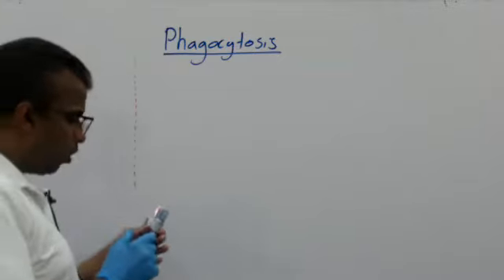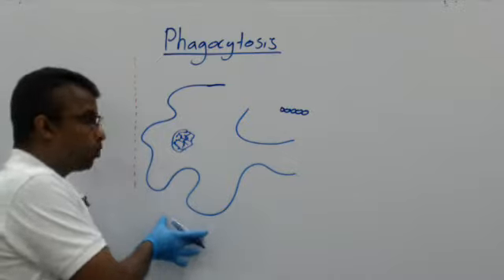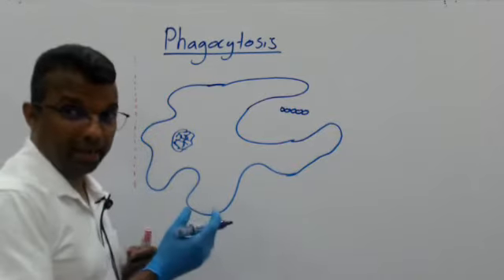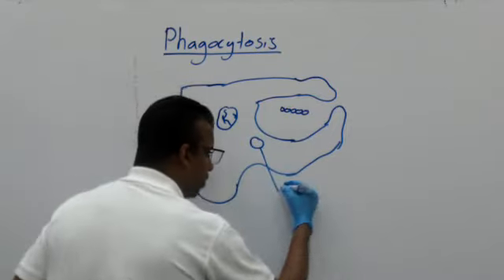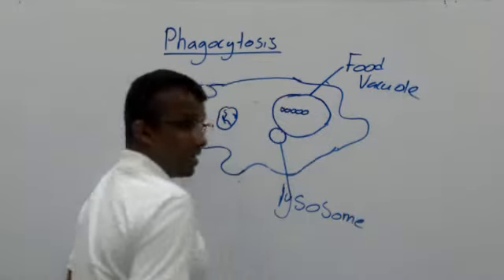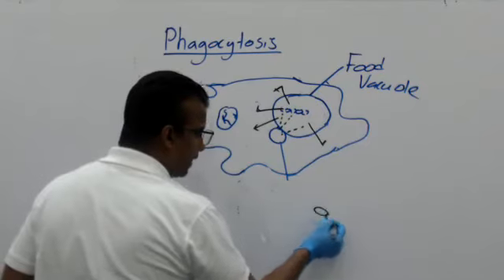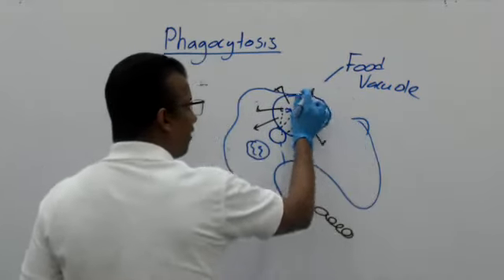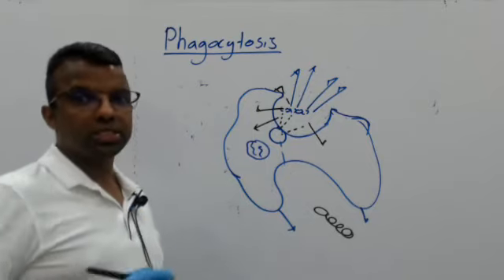Phagocytosis Amoeba sp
Amoeba sp Feeding